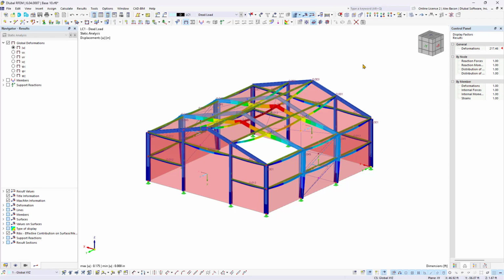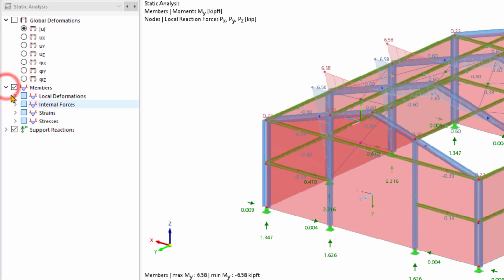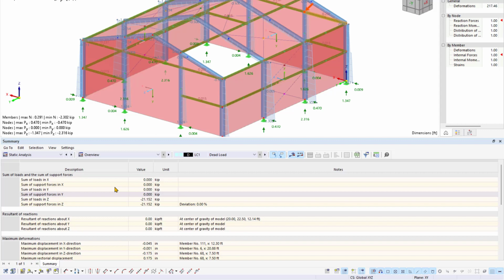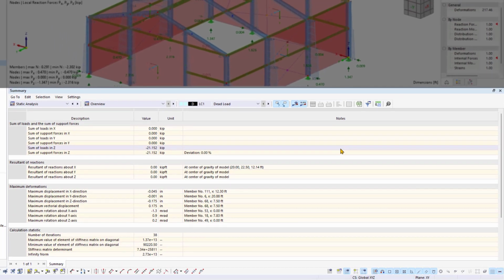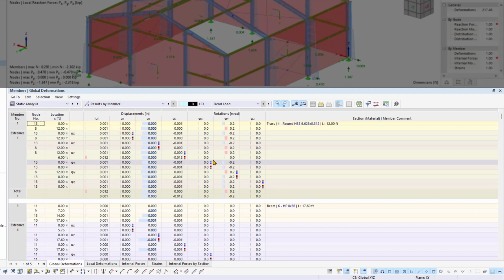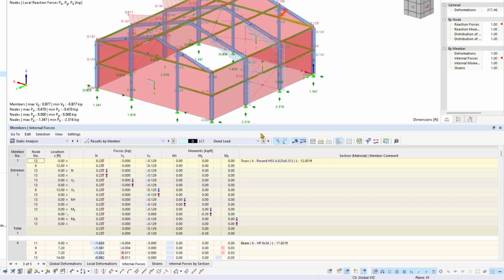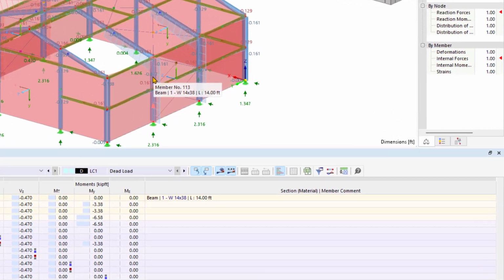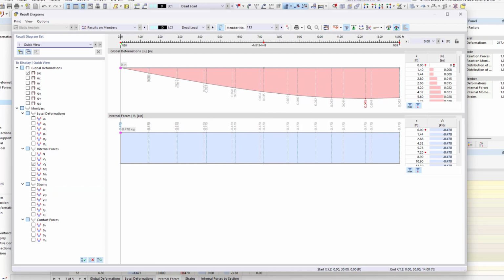[EN] RFEM 6 tutoriál pro začátečníky | 016 Výsledky | Grafické výsledky | Tabulky výsledků (USA)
V tomto videu se podíváme na zobrazení vnitřních sil, deformací a podporových sil graficky na modelu a v tabulkách.

Obsah:

00:17 Grafické výsledky
01:13 Výsledky v tabulkách
04:00 Průběhy výsledků na vybraných prutech